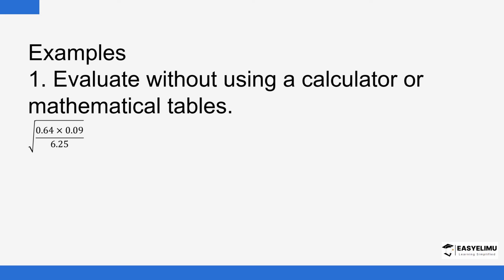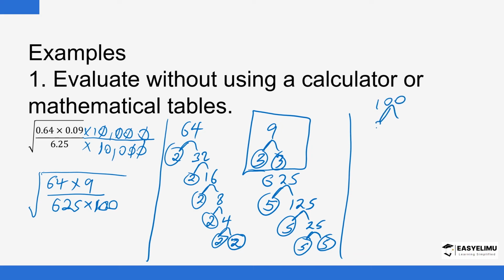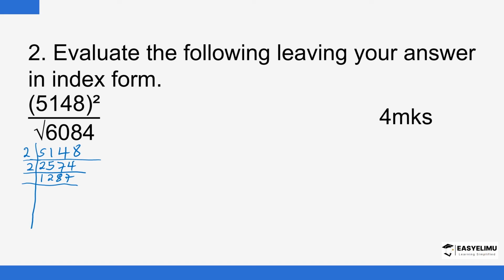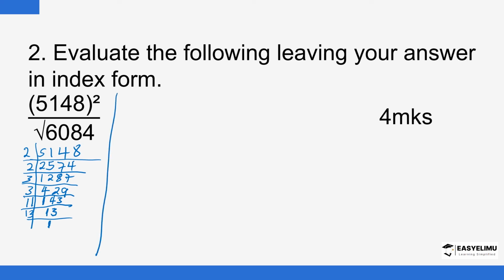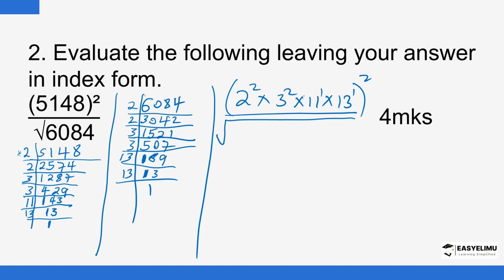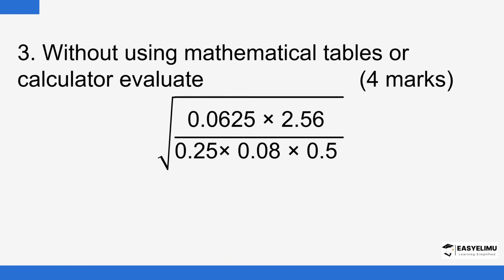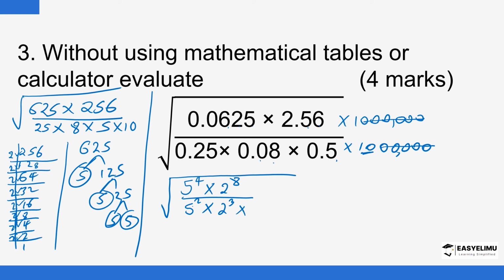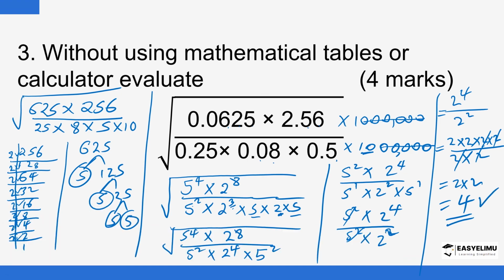Revision On Squares and Square Roots (Mathematics Form 1 Topic 9 Lesson 16 of 16)